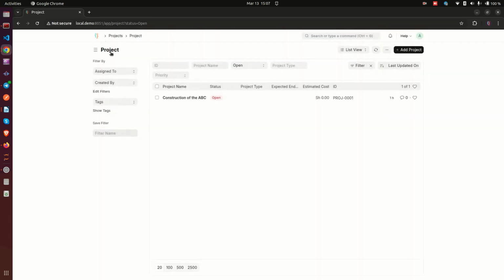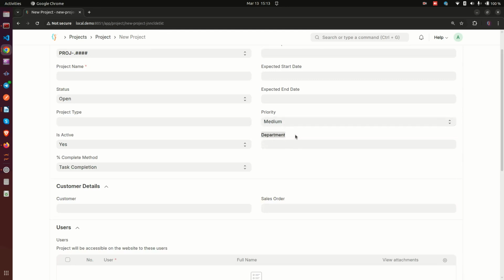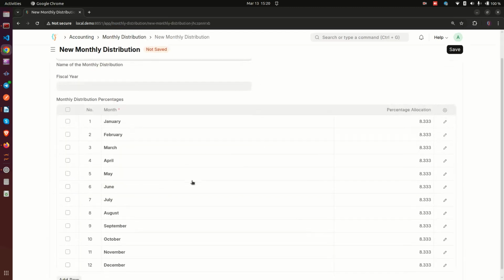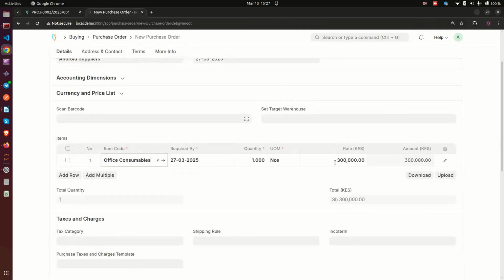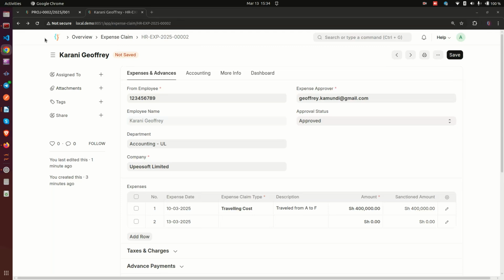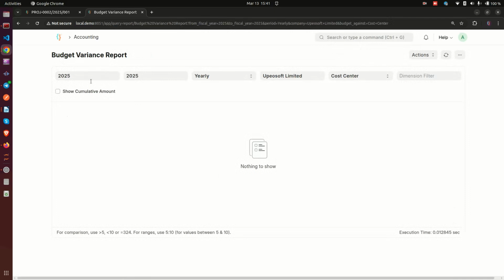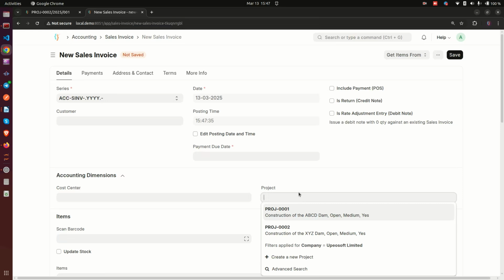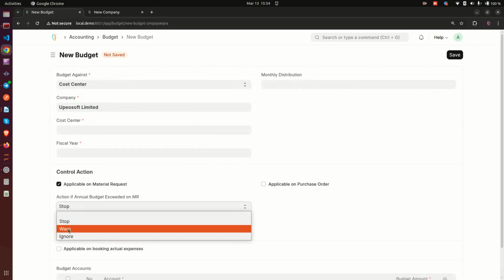How to Manage Project Finances in ERPNext | Track Costs, Revenue & Profitability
Learn how to efficiently manage project accounting in ERPNext! In this detailed training, I cover everything you need to know, including:

✅ Creating a project and understanding key fields
✅ Setting up budgets and allocating funds
✅ Tracking expenses through purchase invoices, expense claims, journal entries & payroll
✅ Monitoring budget vs. actuals using the Budget Variance Report
✅ Tracking project revenue and analyzing profitability
✅ Real-time financial reporting for better decision-making

By the end of this video, you'll be equipped to handle project finances like a pro using ERPNext! 🚀

📌 Watch now and streamline your project accounting workflow!